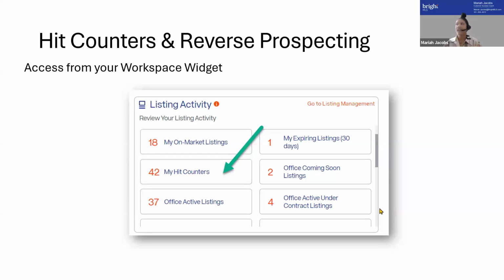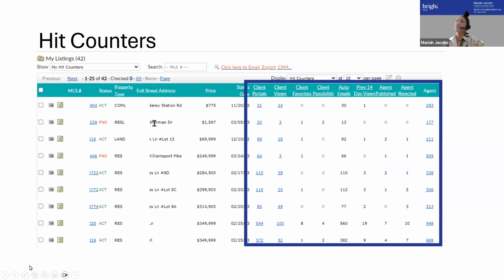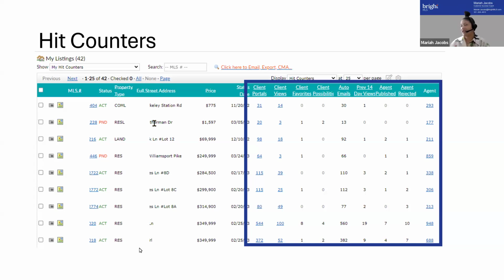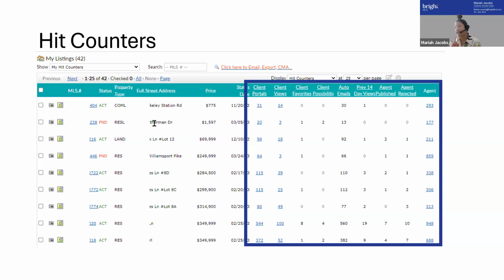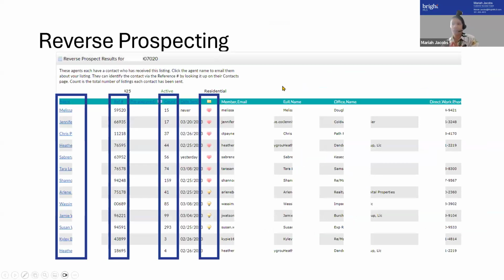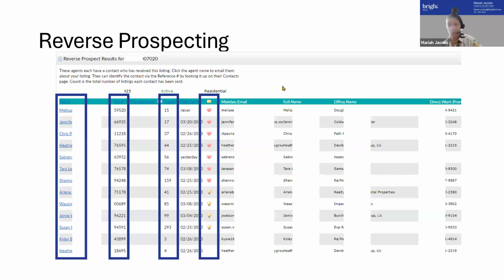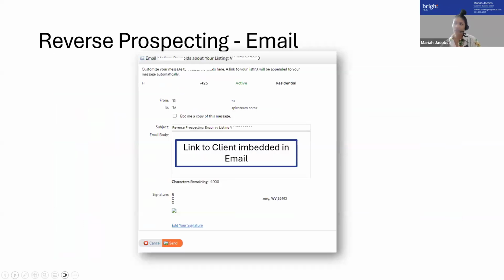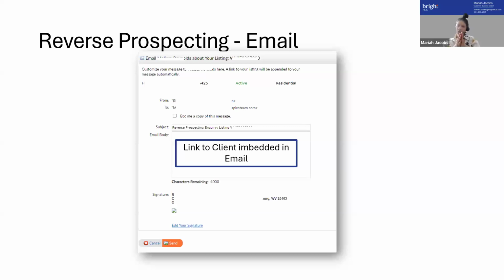Hit Counters and Reverse Prospecting | Bright MLS